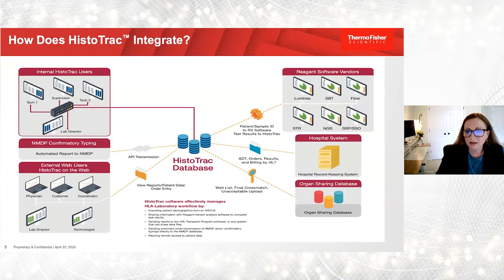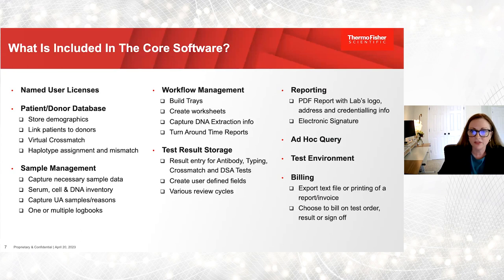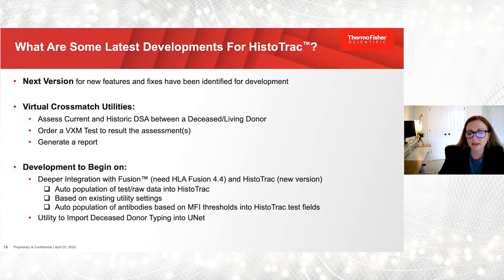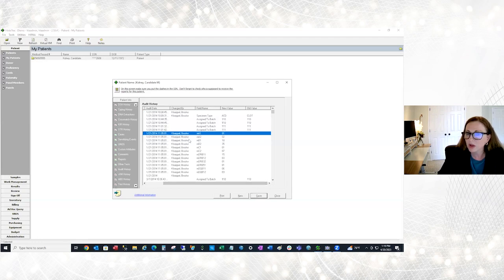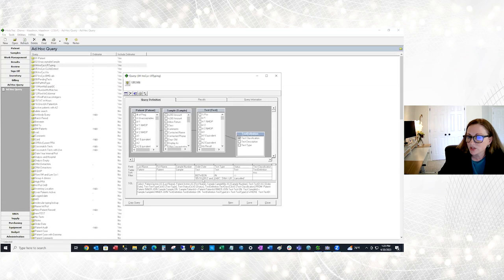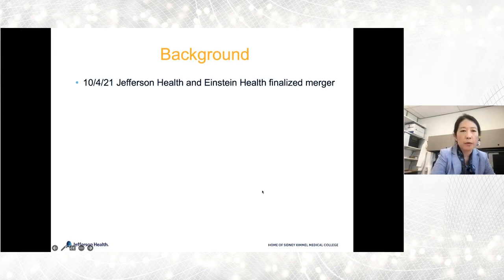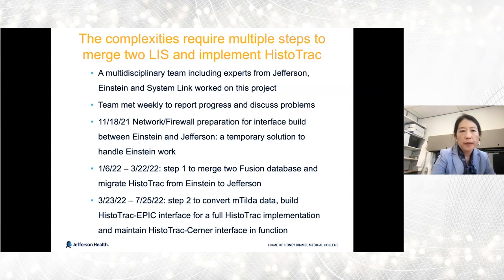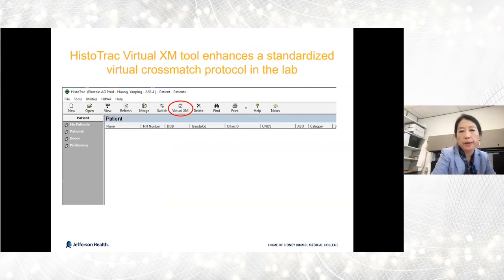HistoTrac Software for HLA Laboratories: Workflow, Data & Interfaces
Learn how HistoTrac Software for HLA Laboratories supports HLA laboratory workflow management, patient and sample records, test ordering, reporting, interfaces, auditing, and data queries. This webinar introduces HistoTrac software as an on-premise laboratory information management system and demonstrates how HLA laboratories can configure workflows around their operational needs.

The session covers the HistoTrac core software and supporting modules, including patient and donor records, sample inventory, test workflows, reporting, ad hoc queries, reagent-vendor utilities, registry connections, and HL7 interfaces with hospital systems. The presenters also discuss workflow visibility, turnaround-time monitoring, audit history, virtual crossmatch utilities, and integrations used within HLA laboratory environments.

A software demonstration shows how users can review patient information, sample history, test history, audit changes, patient-donor relationships, mismatch information, reports, and ad hoc data queries. The webinar also introduces a more standardized HistoTrac configuration discussed during the presentation for laboratories seeking a less customized implementation approach.

The second portion presents an HLA laboratory implementation experience following the consolidation of two hospital laboratories. It describes staged database and interface work, data conversion, HL7 configuration, testing, go-live support, utilities, billing workflows, and virtual crossmatch use.

Chapters:
00:00  Webinar introduction and HistoTrac overview
02:03  What is HistoTrac laboratory management software?
03:40  HLA laboratory use cases and system architecture
06:18  Building a customized HistoTrac solution
06:54  Core software, sample management and workflows
08:34  Reagent vendor utilities and integrations
09:04  Laboratory workflows, dashboards and registries
10:29  HL7 interfaces for hospital systems
11:35  Why HLA laboratories use HistoTrac
12:57  HistoTrac developments and virtual crossmatch utilities
14:51  HistoTrac software demonstration
16:15  Patient, sample and test history
17:21  Audit history and data changes
18:16  Patient-donor linking, haplotypes and mismatches
20:18  Ad hoc queries and HLA laboratory data
23:18  Standardized implementation option discussed in webinar
25:31  HLA laboratory implementation case study
30:08  Implementation stages, database migration and HL7
34:34  HistoTrac utilities and laboratory workflow
38:52  Closing remarks